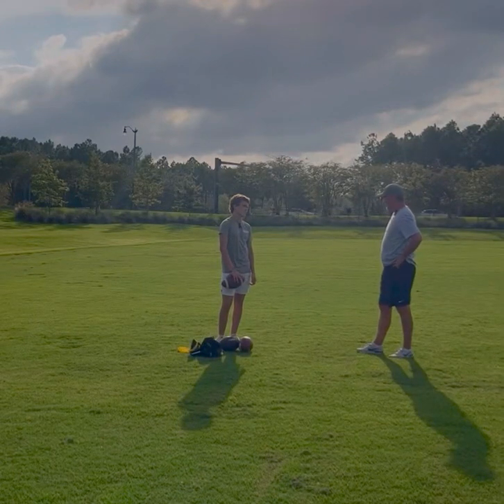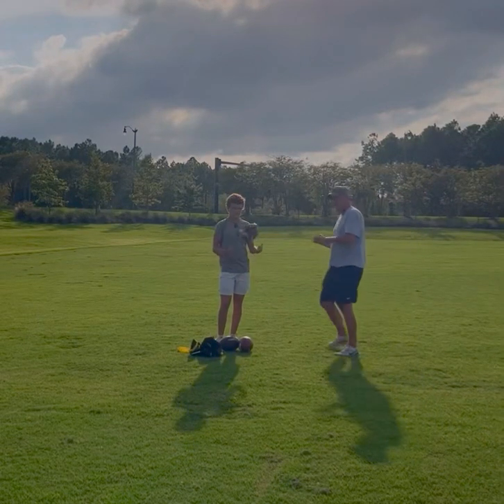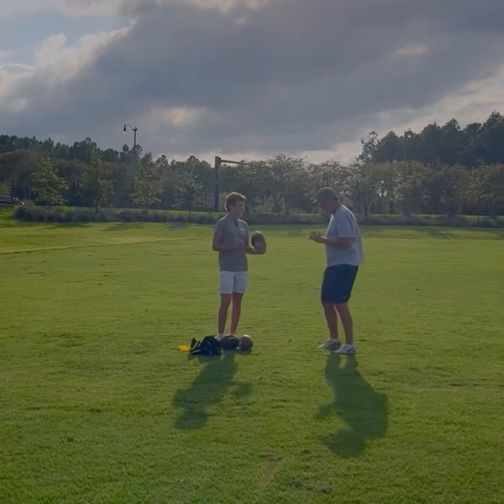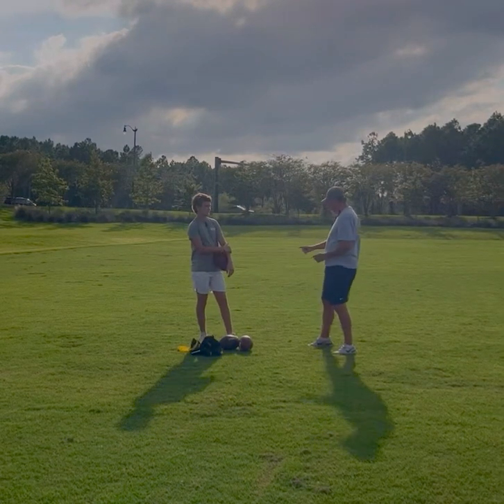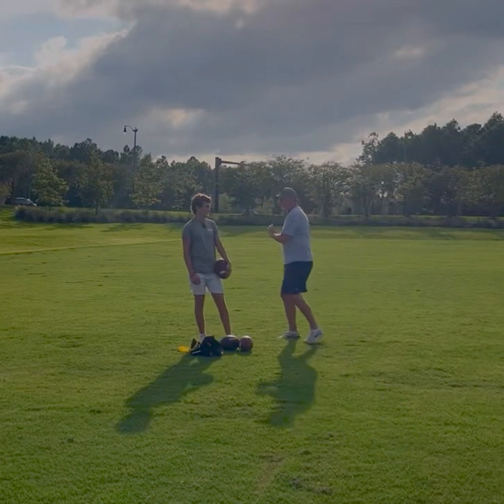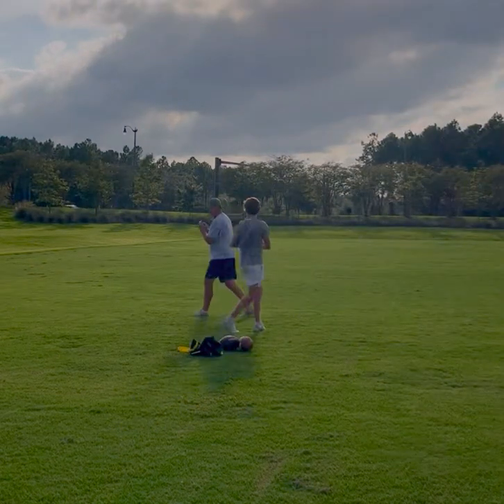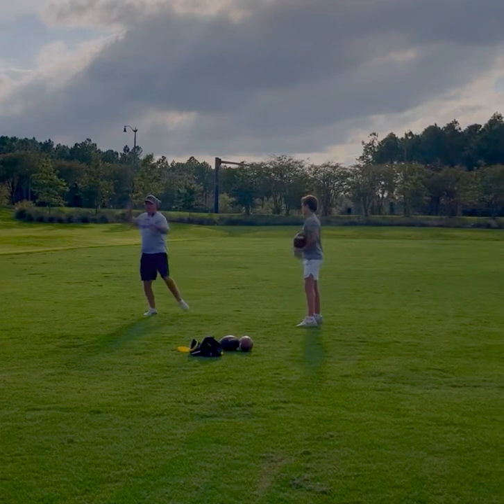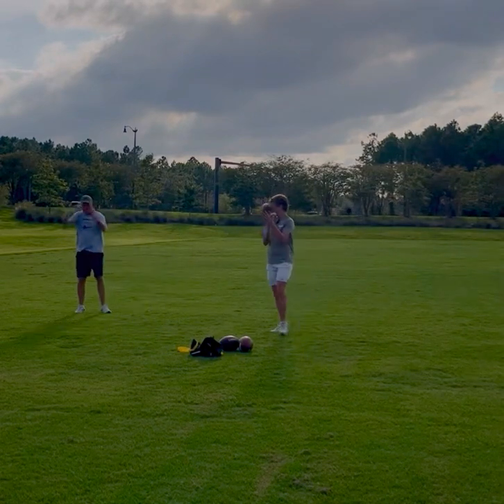Quarterback off balance drill. Have to practice this every day. Be accurate!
Most of the Quarterbacks throws in the game are either no step throws or off platform throws. Try to keep your upper body in the normal throwing motion. He might have to change his arm angle to complete the pass. Emphasize being accurate with the throw. Always have a target!!  Complete the pass.